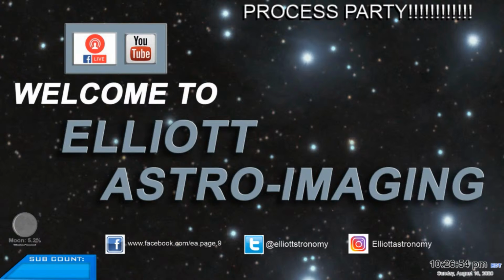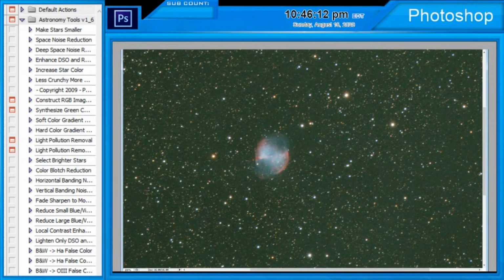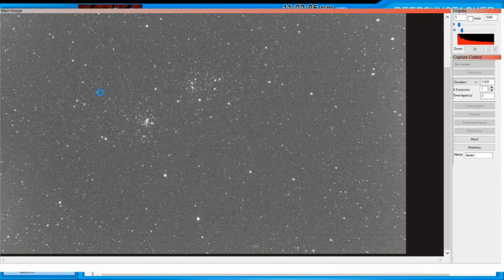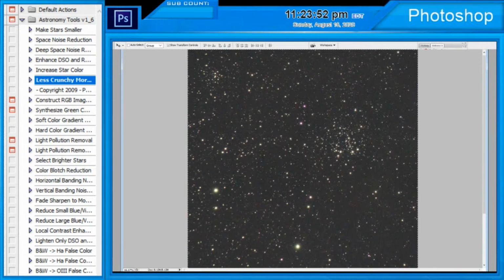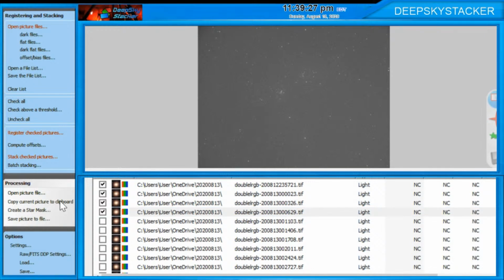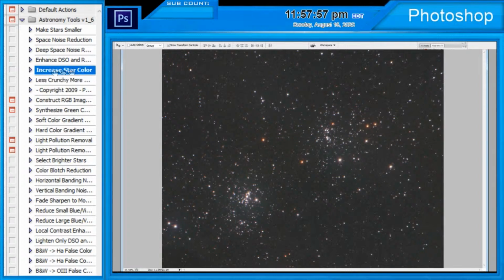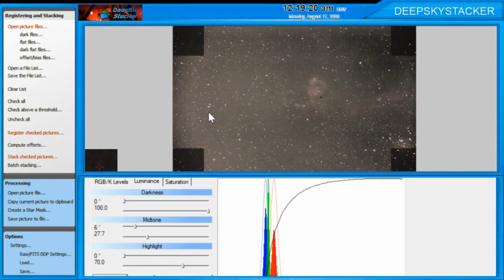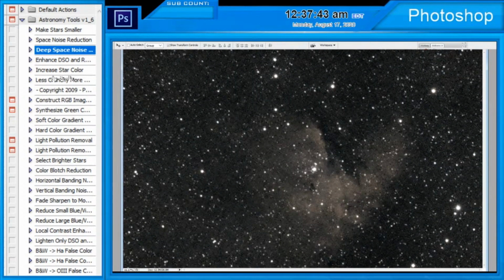Process Party (08/16/20)